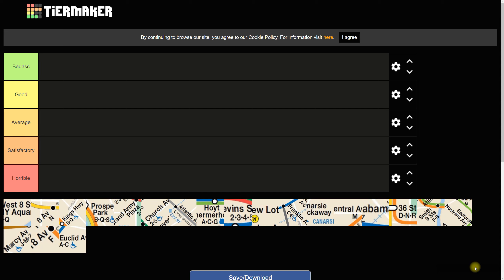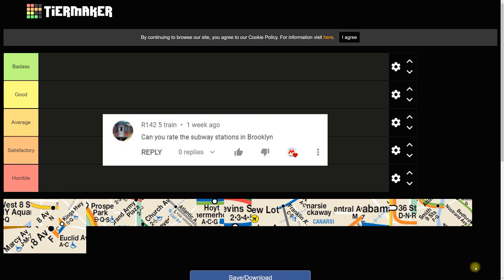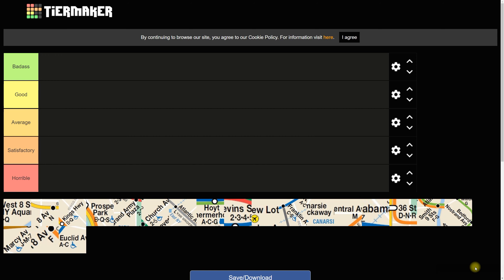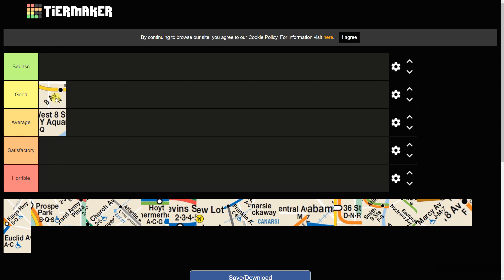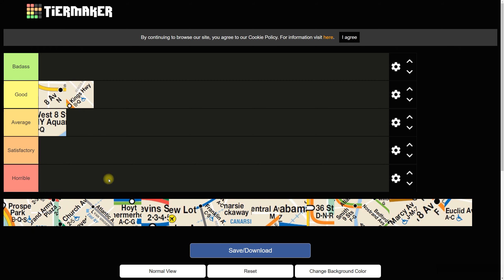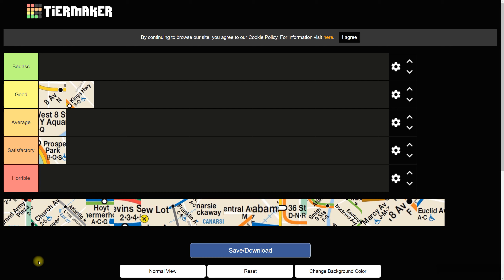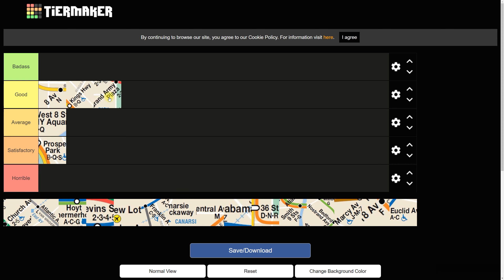Tier List: Rating the Best & Worst Brooklyn Subway Stations